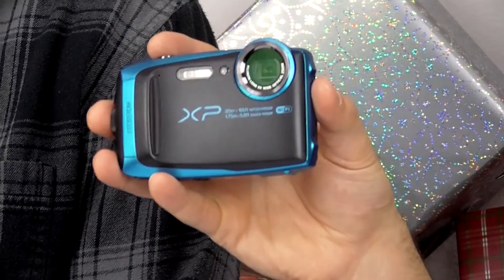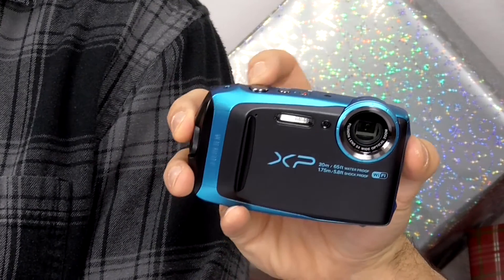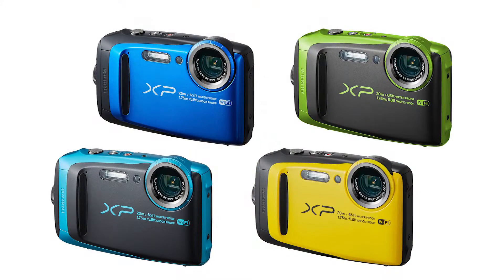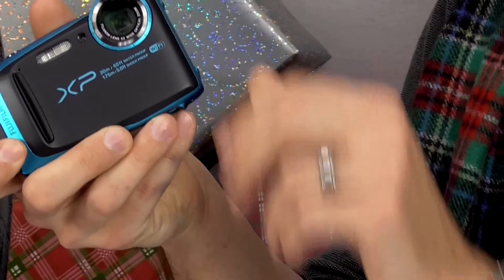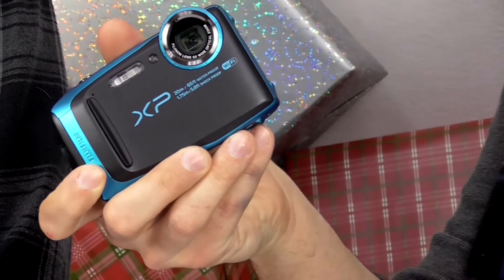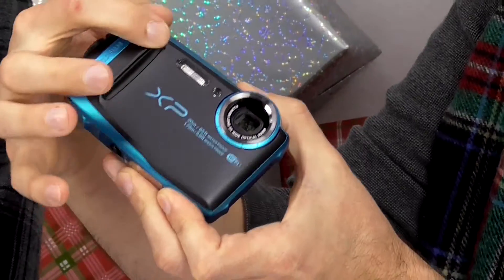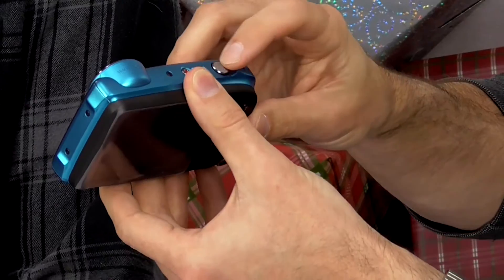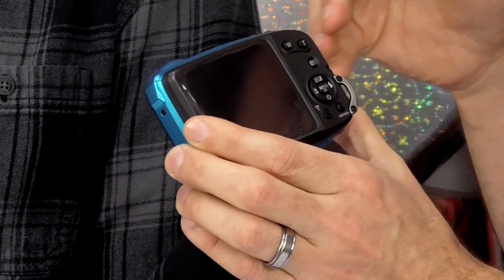Black Friday / Holiday Specials - Fujifilm XP120 Waterproof Camera (Offer Expired)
Capture all your holiday moments no matter what the weather brings with the Fujifilm XP120! This Black Friday, you can score the Waterproof, Shockproof, Dustproof & Freezeproof XP120 for just $149 at Cameta Camera! (OFFER EXPIRED)

Savings available 11/12 - 11/25/2017